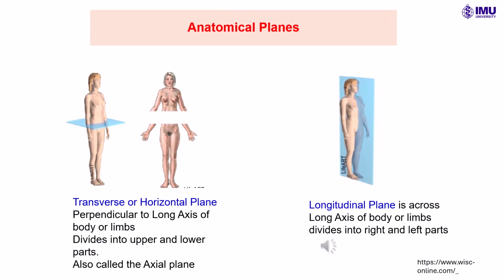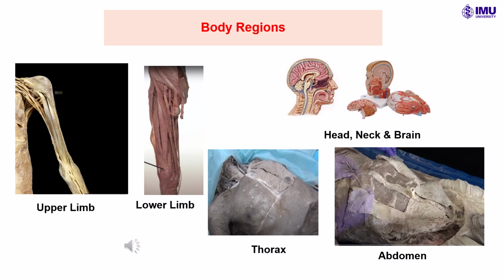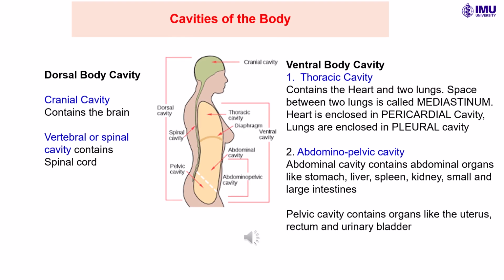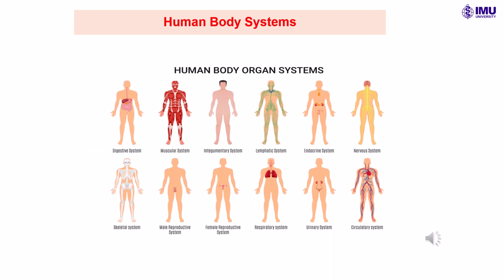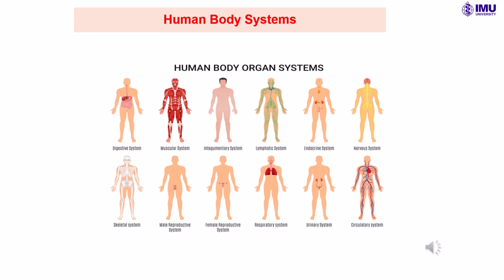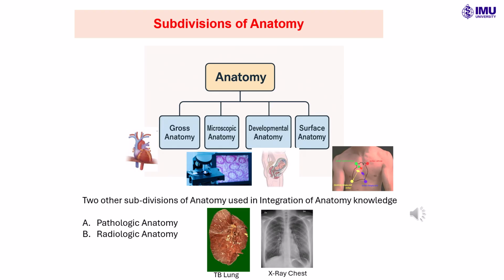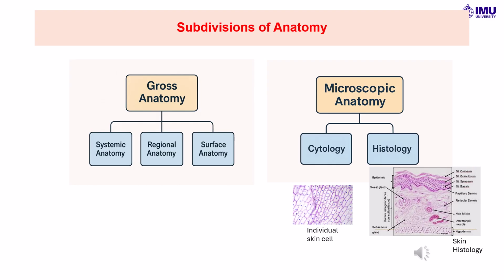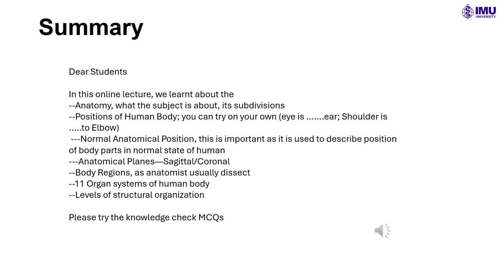Introduction to ANATOMY & Anatomical Terminology Part 2